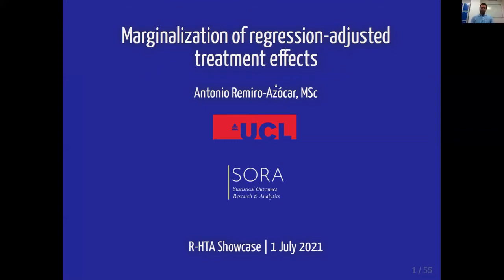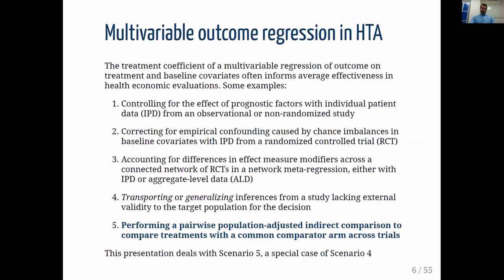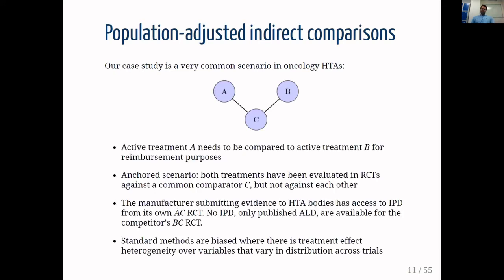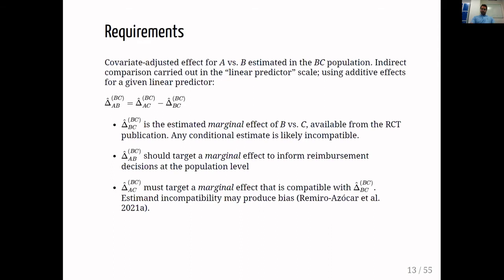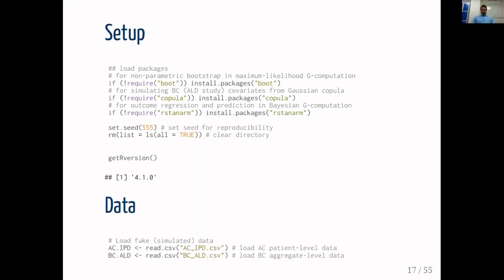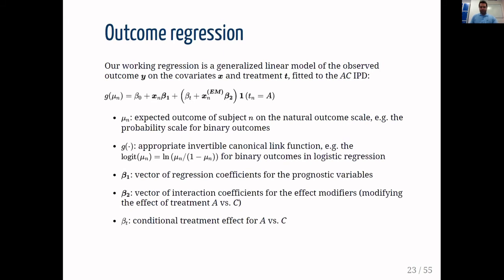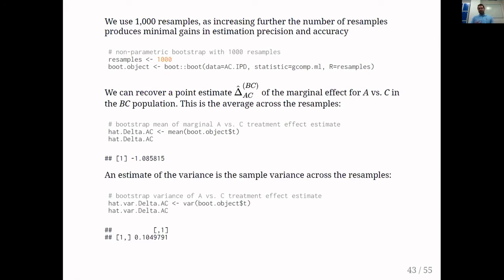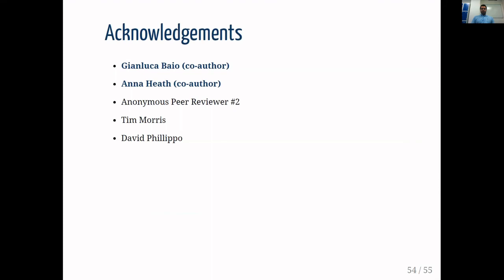R for HTA 2021 workshop - Antonio Remiro Azocar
Marginalization of regression-adjusted treatment effects